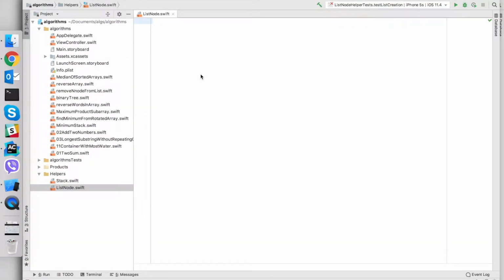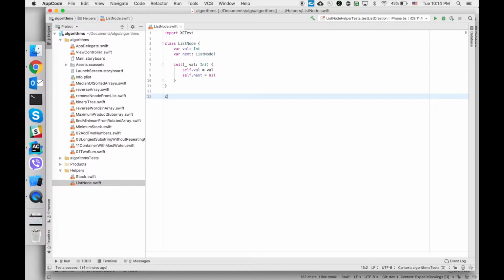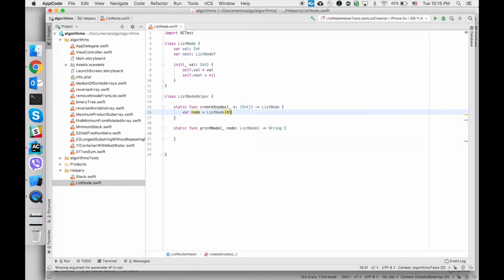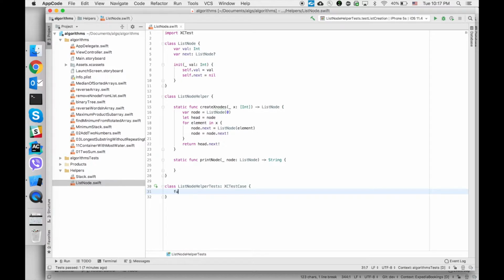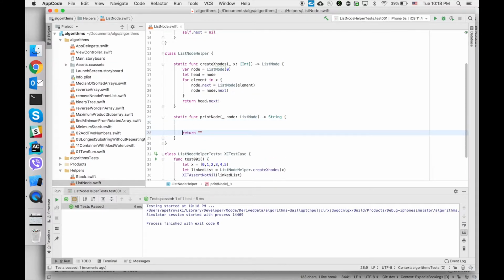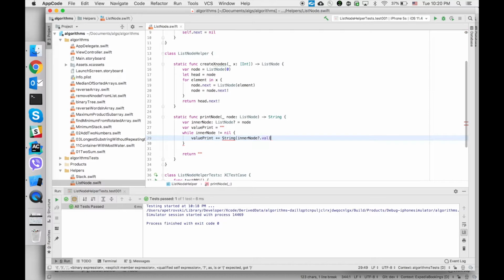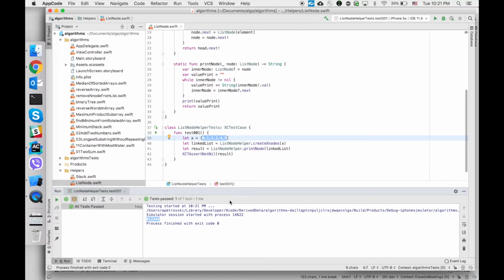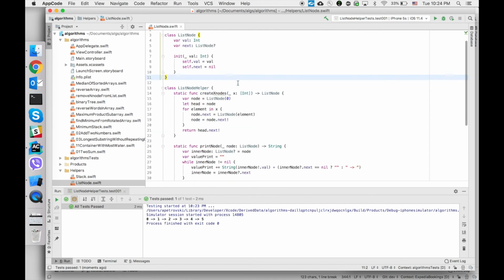Create Linked List in Swift + helper class